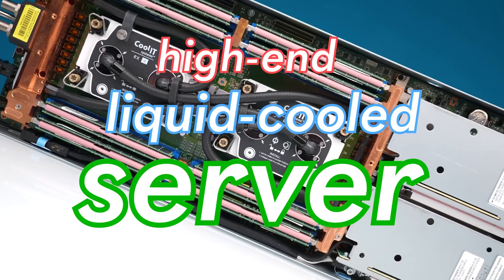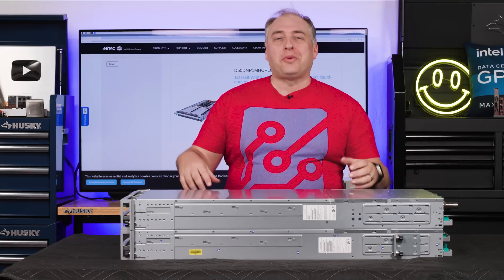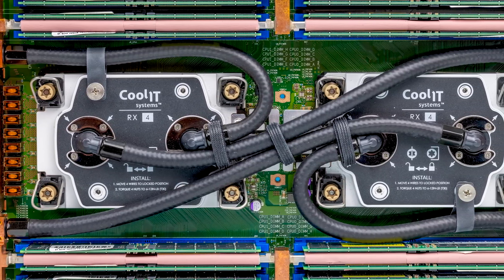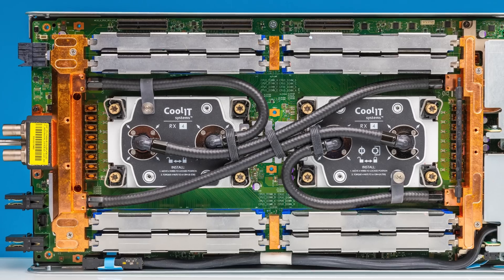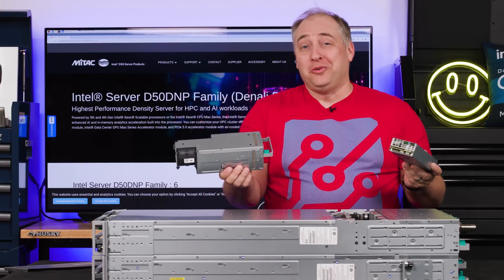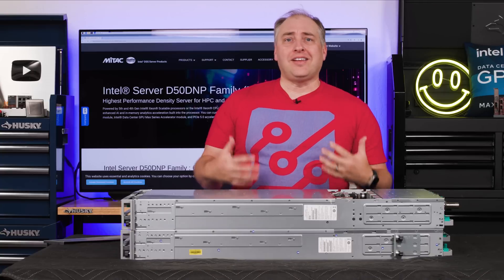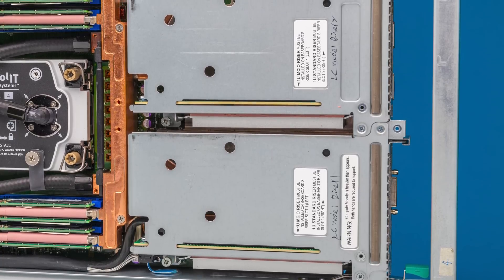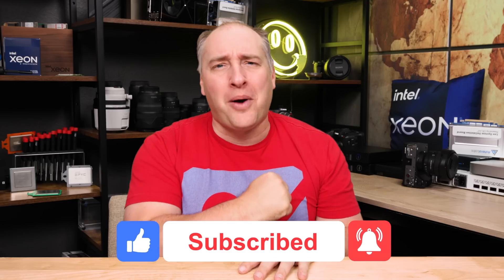Pros Liquid Cool Everything... Even the 3000W PSUs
We take a look at the MiTAC Intel Denali Pass systems, both liquid-cooled and air cooled servers. There is a lot of great engineering here to fit up to high-end Intel Xeon Platinum and Xeon Max CPUs into this server.

Become a STH YT Member and Support Us

Other STH Content Mentioned in this Video

Timestamps
00:00 Introduction
01:35 Liquid Cooled Server Hardware Overview
13:15 Power, Performance, and Noise
16:39 Key Lessons Learned